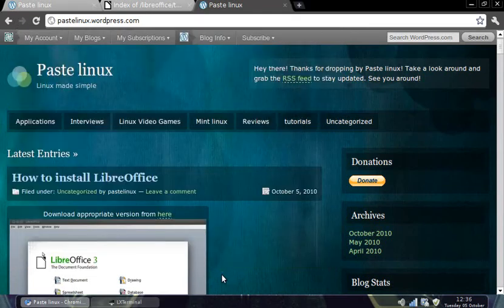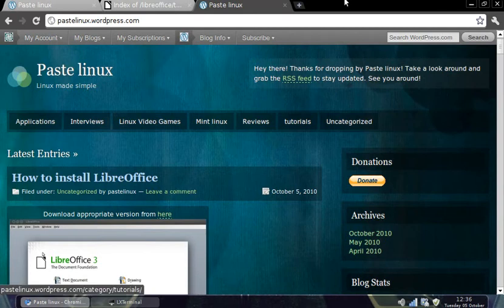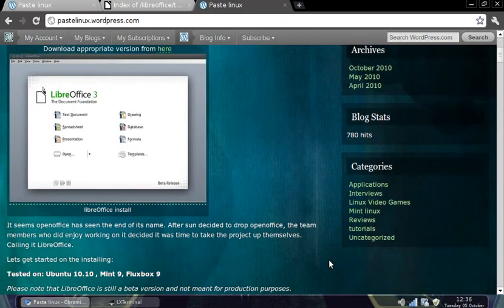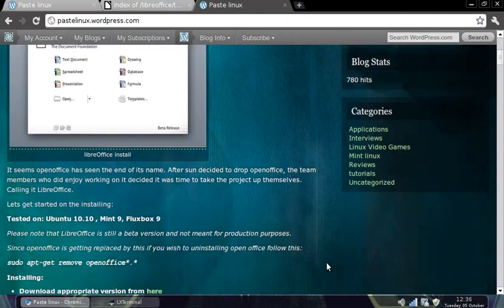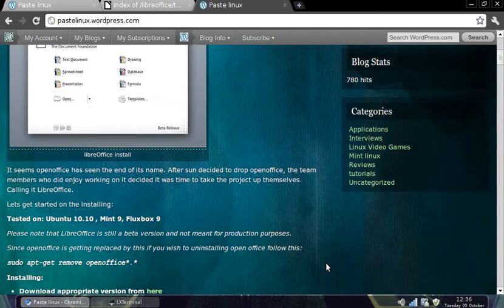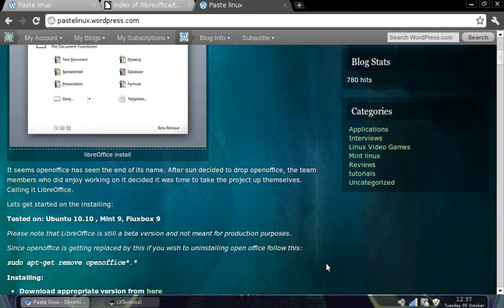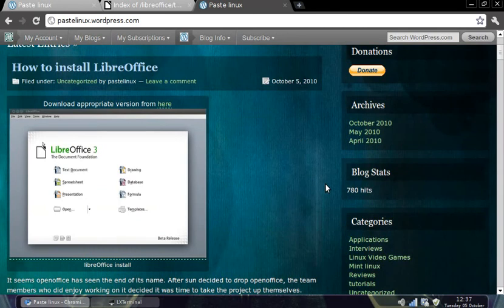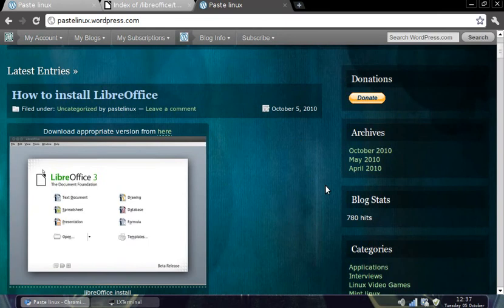How to install LibreOffice 3 Beta on linux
How to install LibreOffice 3 Beta
If you have issues please ask here or on the blog!
Tested on: Ubuntu 10.10 , Mint 9, Fluxbox 9